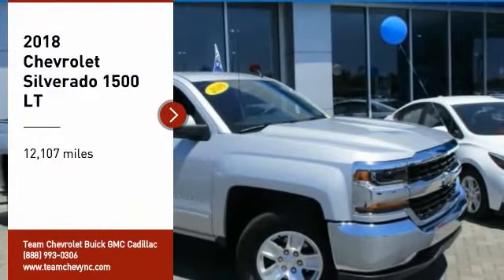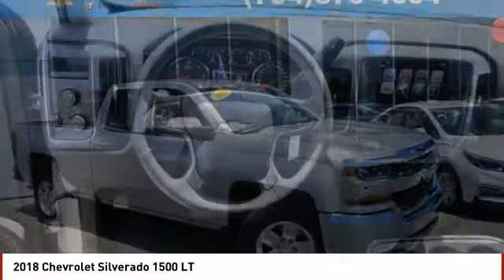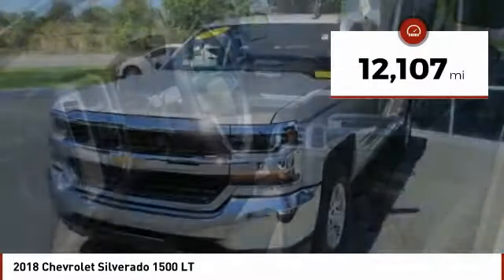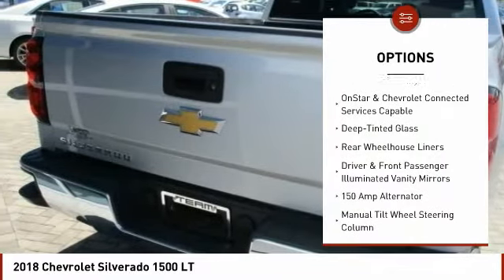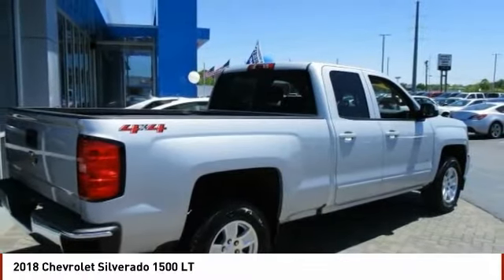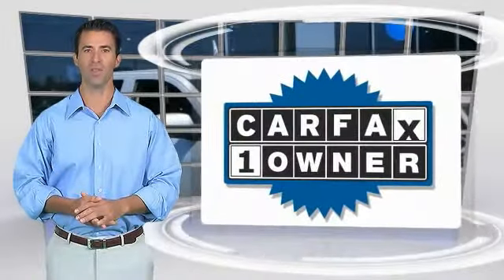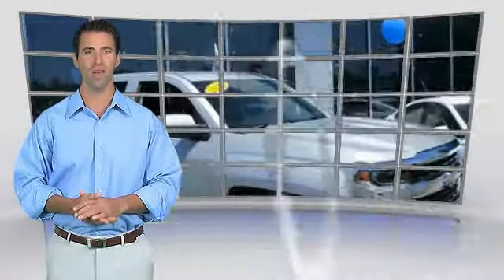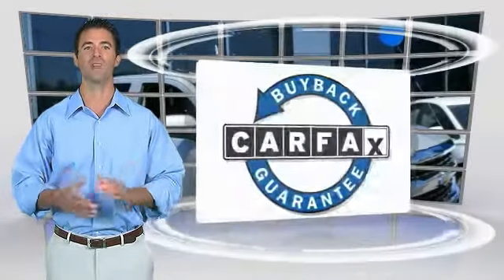2018 Chevrolet Silverado 1500 Salisbury NC P5975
2018 Chevrolet Silverado 1500 LT

404 Jake Alexander Blvd South

First Oil Change Free, FREE Car-Washes for Life. This Vehicle includes the following Packages and Options: 150 Amp Alternator, 3.42 Rear Axle Ratio, 4.2 Diagonal Color Display Driver Info Center, 40/20/40 Front Split Bench Seat, 4-Wheel Disc Brakes, 6 Speaker Audio System, 6 Speakers, ABS brakes, Air Conditioning, Bluetooth For Phone, Body Color Bodyside Moldings, Body-Color Door Handles, Body-Color Mirror Caps, Body-Color Power Adjustable Heated Outside Mirrors, Bodyside moldings, Brake assist, CD player, Chevrolet Connected Access, Chevrolet MyLink, Chevrolet w/4G LTE, Cloth Seat Trim, Color-Keyed Carpeting w/Rubberized Vinyl Floor Mats, Compass, Deep-Tinted Glass, Delay-off headlights, Driver & Front Passenger Illuminated Vanity Mirrors, Driver door bin, Driver vanity mirror, Dual front impact airbags, Dual front side impact airbags, Electronic Stability Control, Emergency communication system, Exterior Parking Camera Rear, EZ Lift & Lower Tailgate, Front anti-roll bar, Front Center Armrest w/Storage, Front Chrome Bumper, Front reading lights, Front wheel independent suspension, Fully automatic headlights, HD Radio, Heated door mirrors, High-Intensity Discharge Headlights, Illuminated entry, Leather Wrapped Steering Wheel w/Cruise Controls, Low Tire Pressure Warning, Manual Tilt Wheel Steering Column, Occupant sensing airbag, OnStar & Chevrolet Connected Services Capable, Outside temperature display, Overhead airbag, Overhead console, Panic alarm, Passenger door bin, Passenger vanity mirror, Power door mirrors, Power steering, Power windows, Power Windows w/Driver Express Up, Radio data system, Radio: AM/FM 8 Color Touch Screen, Rear 60/40 Folding Bench Seat (Folds Up), Rear Chrome Bumper, Rear reading lights, Rear step bumper, Rear Wheelhouse Liners, Remote Keyless Entry, Remote Keyless Entry, Remote Locking Tailgate, Single Slot CD/MP3 Player, SiriusXM, SiriusXM Satellite Radio, Speed control, Speed-sensing steering, Split folding rear seat, Steering Wheel Audio Controls, Steering Wheel Mounted Audio Controls, Tachometer, Tilt steering wheel, Traction control, Trip computer, Variably intermittent wipers, and Voltmeter.    TEAM CERTIFIED 1 year/12,000 miles of Standard Warranty Coverage and 1 year/12,000 miles of Basic Maintenance Coverage through Zurich North America We offer No-Hassle No-Haggle Market Based Pricing so please call to check on the availability of this vehicle - Shop 24 hours a day - Home of the FREE CAR WASHES FOR LIFE - We ll buy your vehicle even if you don t buy ours. All prices excludes tax, tag, title, electronic processing fee, environmental protection fee, and dealer admin fee. All prices are subject to change without notice due to marketplace changes. See dealer for details.